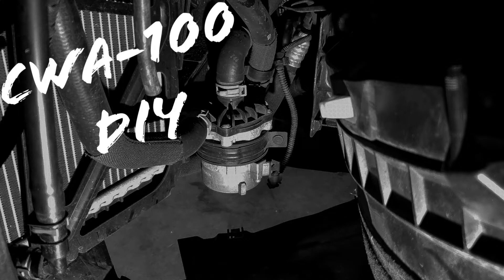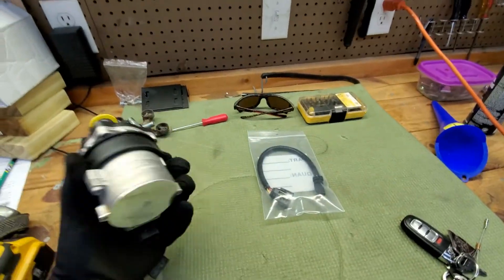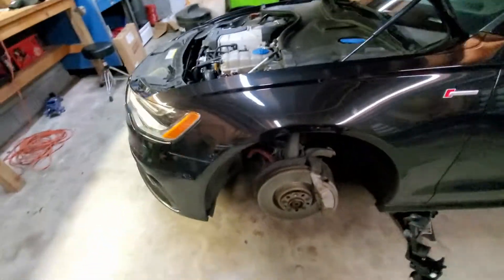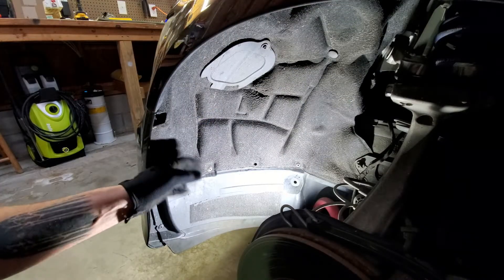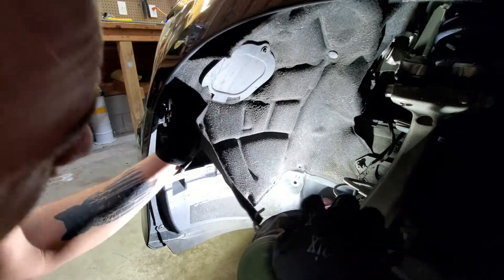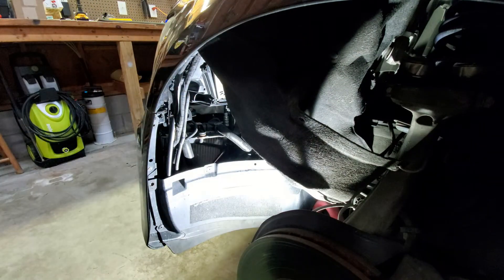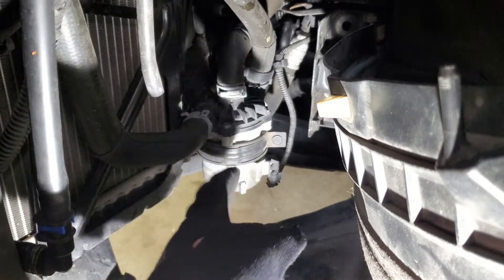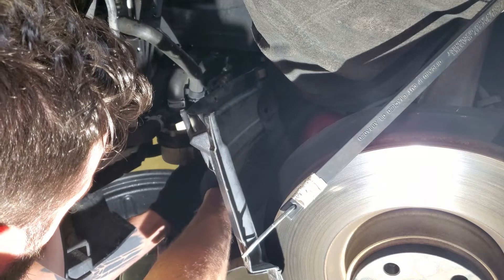Audi C7 CWA-100 Coolant Pump Upgrade DIY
This is a pretty easy install, but make sure you watch the entire video.  The very last part is specifically about the wiring harness adapter and you will want to watch that.  Let us know if you have any questions!

One thing to note that I didn't cover in the video is that when you disconnect the PWM wire, it will throw a soft code under Engine Faults.  Don't be alarmed when you see that in your scan.